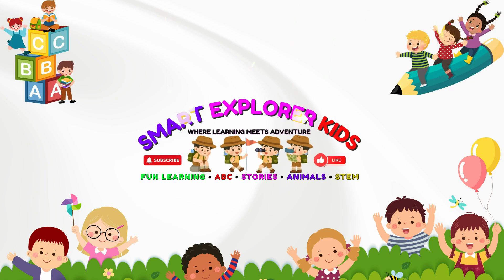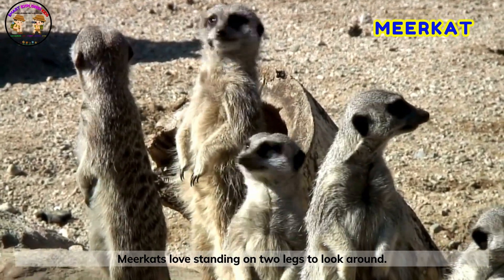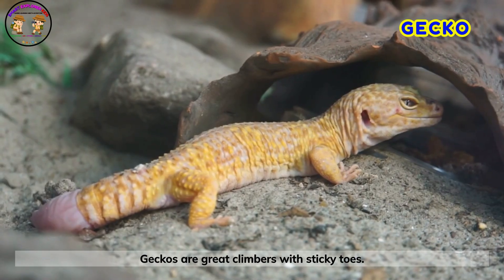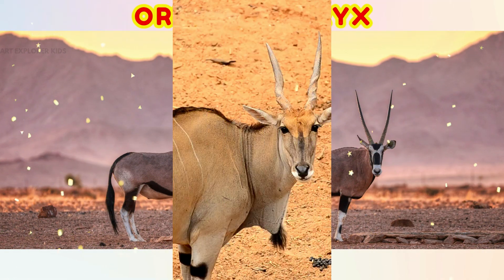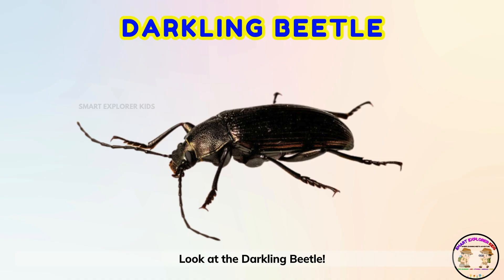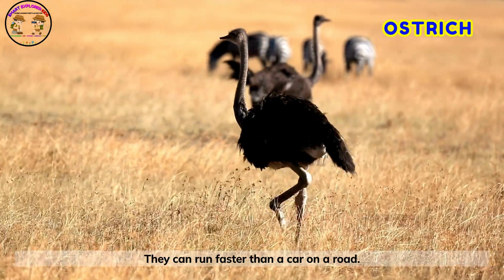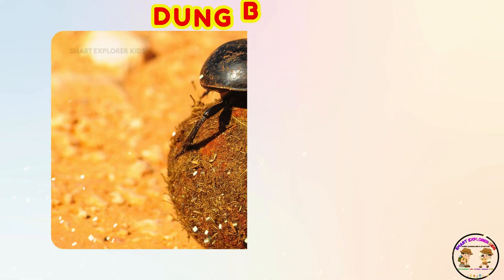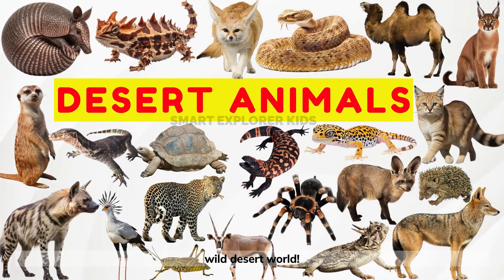Desert Animals | Wild Creatures | Learn Desert Animal Names with Sounds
Desert Animals | Wild Creatures | Learn Desert Animal Names with Sounds | Animals for Kids

Welcome to Smart Explorer Kids, the fun way for children to learn in English about desert animals and their habitats. This educational video introduces many types of desert animals with their names and real sounds for easy and fun learning.

Perfect for building STEM vocabulary, exploring desert animals with names and sounds, and making learning fun. Great for kids, preschoolers, and anyone curious about wildlife and desert habitats.